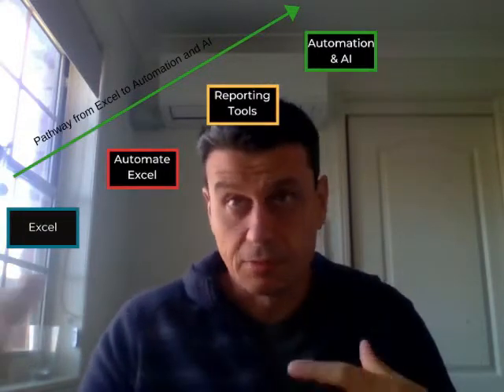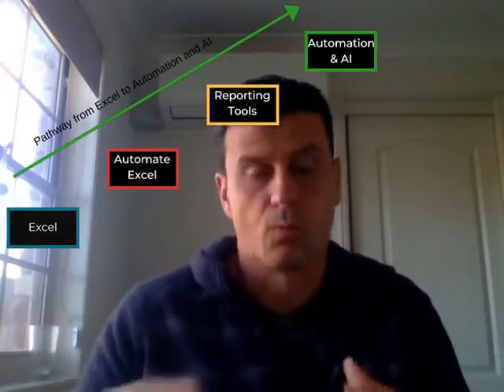Steps to Intelligent Automation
When companies wish to implement AI, but are still using excel, these are the steps that should be taken for the greatest chance of success.